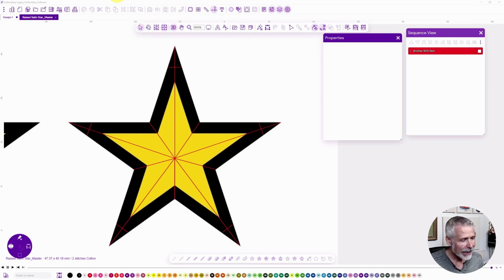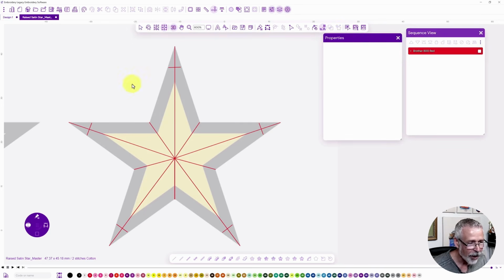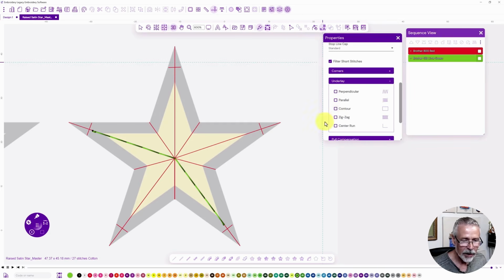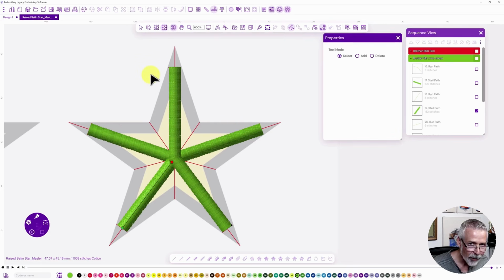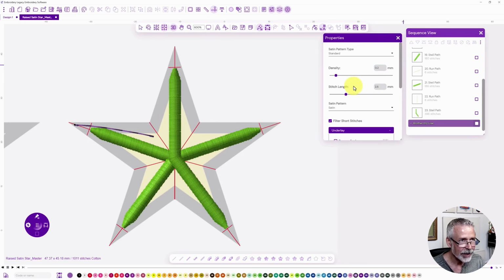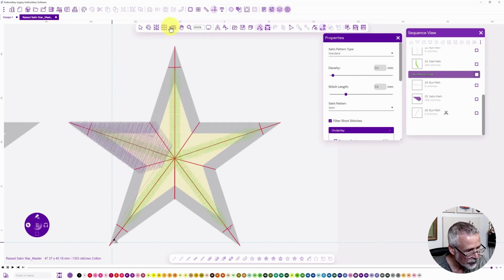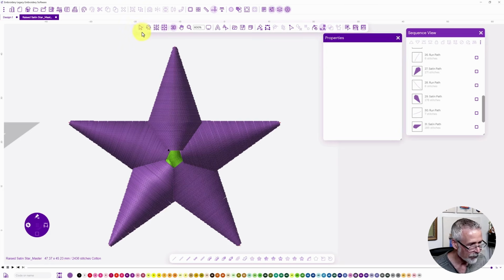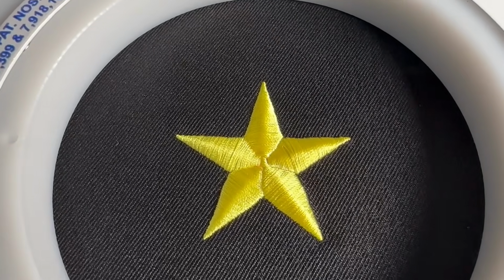Raised Satin Stitch SECRETS With 3D Foam (Step-by-Step)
In this embroidery digitizing tutorial, I walk you through exactly how to create a bold raised satin stitch effect using 3D foam inside Embroidery Legacy digitizing software.

This is not the standard flat satin look. By layering 3mm foam underneath your satin stitches and engineering every setting around that structure, you get dramatic height, clean foam tear-off edges, and a professional raised embroidery result that stands out on any garment.

0:00 Why raised satin beats flat satin every time
1:00 Setting up your native file and artwork guidelines
2:13 Turning off automation for full stitch control
3:36 How to use 3D foam the non-traditional way
4:45 Steel stitch settings engineered for foam cutting